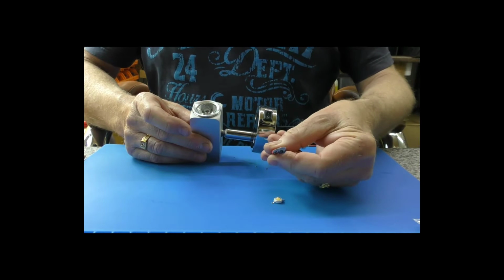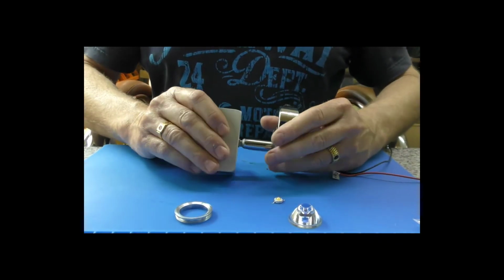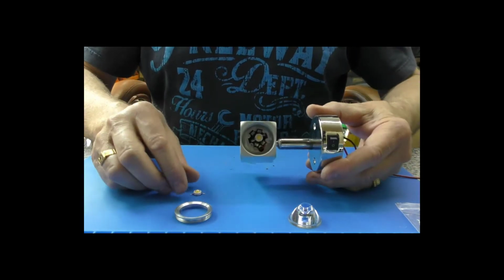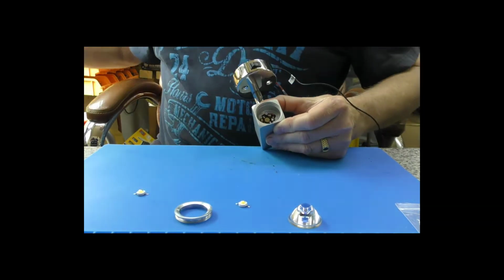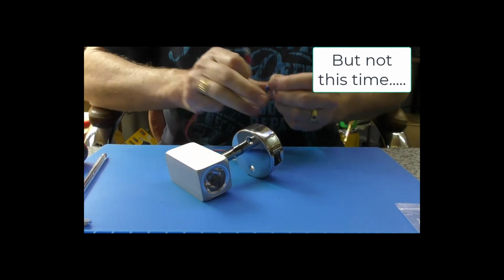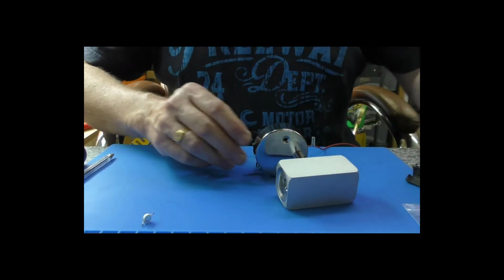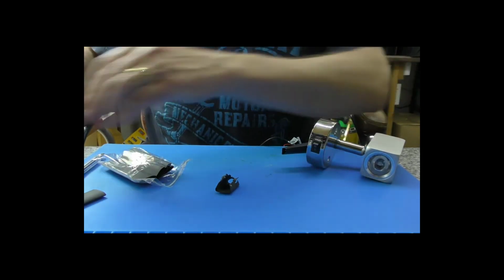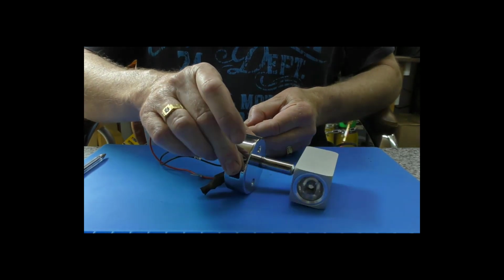Caravan LED Light Repair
Could apply to many different types of lamps that use a soldered in 3 watt LED.

Unsolder old LED and solder in the new one.
Watch the polarity!